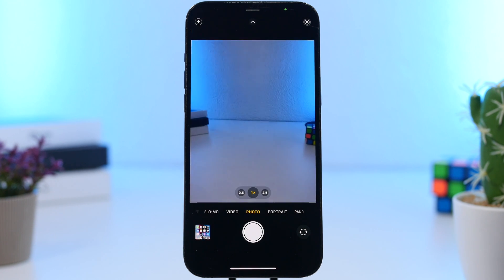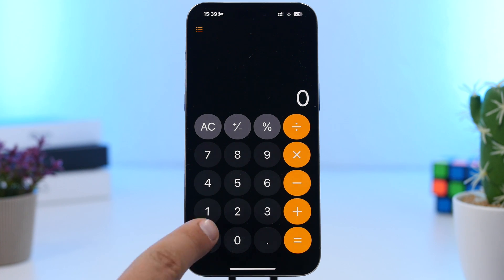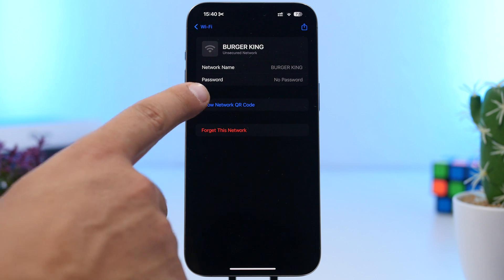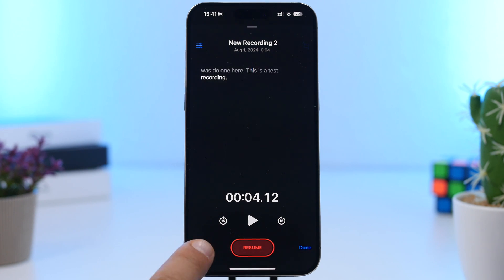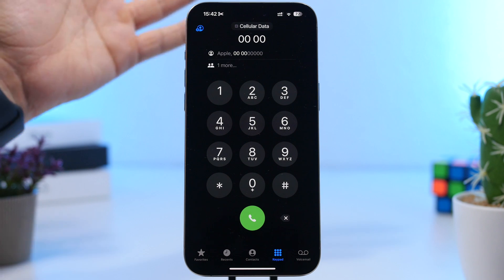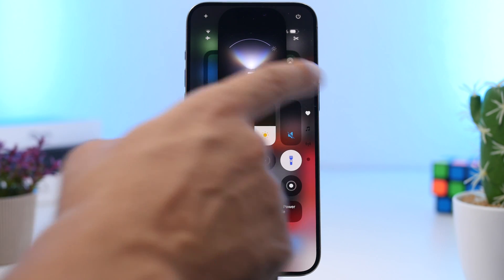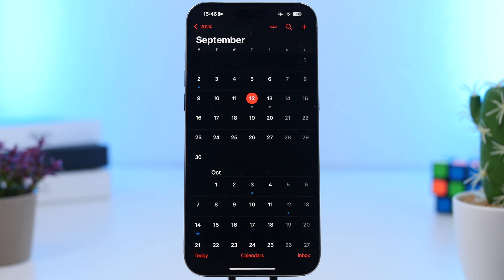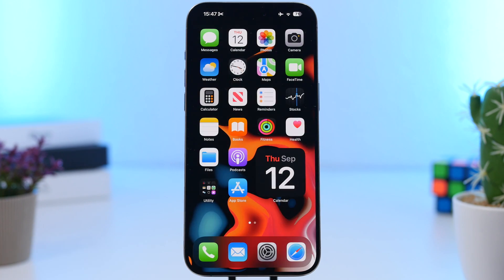iOS 18 - 10 Incredibly Useful HIDDEN Features!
iOS 18 is packed with new features and there are also a lot of iOS 18 hidden features that you must know and use on your iPhone.

In this video you can learn about 10 amazing iOS 18 hidden features.

1. Pauze 0:00
2. Notes on Calculator 1:14
3. Share WiFi 2:00
4. Transcribe 2:42
5. Shazam 3:34
6. Phone 4:06
7. Flashlight 4:49
8. Notes 5:34
9. Reminders 6:17
10. iCloud 6:51